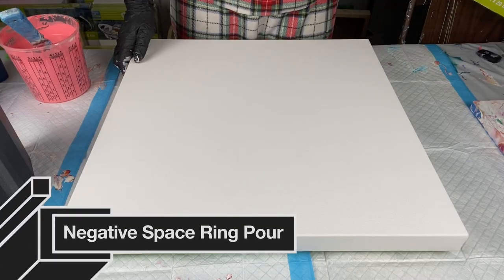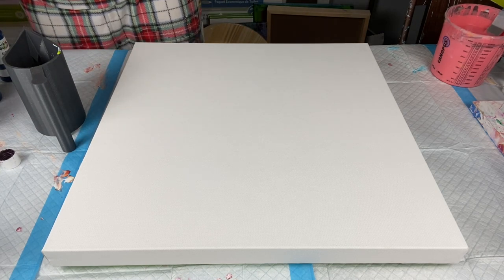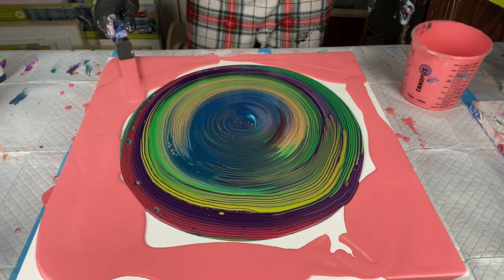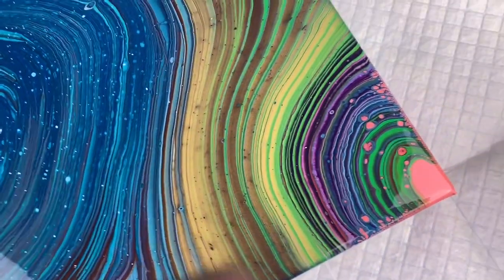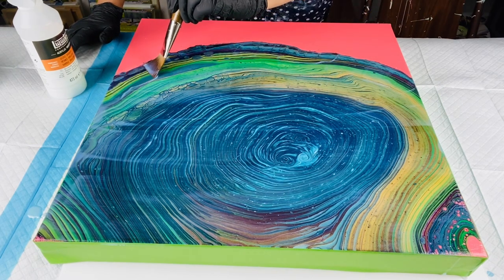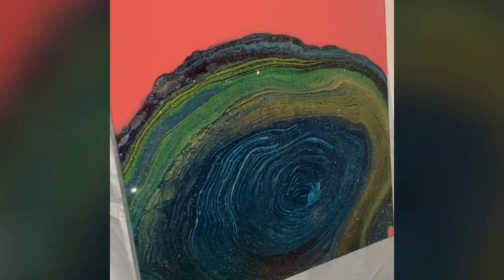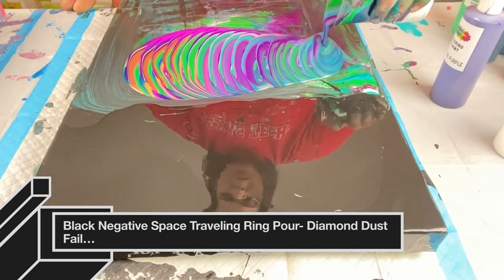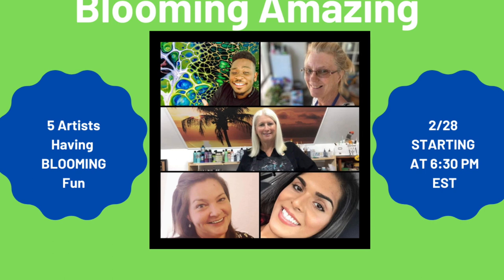Ring Pour Negative Space How to apply Diamond Dust Nail's and Fail's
I am a fluid artist from Dallas, Texas and I am excited to share my journey with you all.

Today I will be experimenting with negative space ring pours and diamond dust application!
I saw @MasseArtStudio use Diamond Dust on one of their pours and had to try it!

If you would like to learn more about acrylic pouring and Dutch Blooms I highly recommend Smart Art courses by @RinskeDouna @MOLLYSARTISTRY and @OlgaSoby.  Also don't forget to scroll down and see how you can save 15% on the amazing Shelee Art E-Course!  Thanks for stopping by and stay AWFULLY AWESOME GUYS!!!

Materials:
1st Ring Pour- 20X20 Gallery Wrapped Canvas from Michaels
2nd Traveling Ring Pour- 16X20 Gallery Wrapped Canvas from Michaels

Spouted Cup with Handle- purchased from @TracieReed check her out! website- acrylicpouringtools.com

Diamond Dust purchased from Amazon

Liquitex Gloss Varnish purchased from Michaels. Any varnish will do doesn't have to be gloss

Resin and pour paints- purchased from mixedmediagirl.com and checkout her channel @MixedMediaGirl

1st Ring Pour Paints Used:
Base paint- Amsterdam Venetian and Persian Rose, Amsterdam Naples Yellow and Golden High Fluid Napthol Pink.  These were mixed with 50% GAC 800 and 50% Floetrol- NO WATER ADDED.  Mix this PM at a 5:1 ratio. 5 parts PM to 1 part paint- mix well!

Repeat layers till cup is full...
Paints purchased from mixedmediagirl.com and checkout her channel @MixedMediaGirl

2nd Traveling Ring Pour- Black Negative Space
Black base- Amsterdam Lamp and Oxide Black and Golden Carbon Black. These were mixed with 50% GAC 800 and 50% Floetrol- NO WATER. Mix this PM at a 5:1 ratio. 5 parts PM to 1 part paint- mix well!

Amsterdam paints were purchased at fluid-art.co and rinskedouna.com

Ways to support my art and channel

Other GREAT Dutch Pour artists and their channels:

Tara Lombardi-   @PiecesofTaraArtistry

Rinske Douna-   @RinskeDouna

Tina Sellek-  @TinasInspiredArt

Shelee Carruthers-  @@Sheleeart

Molly’s Artistry-   @MOLLYSARTISTRY

Garrick Brown- @GarrickBrownArtStudio

Olga Soby-   @OlgaSoby

Jessica Winterstrom-  @WinterStromArt

Marcy Ferraro-  @MixedMediaGirl

Jodie Flynn-  @ThePaintedDreamer

Lori Houston-  @LoriHoustonArt

Louise McKay- @LouiseMcKayArt

Angelia Bliss- @AngeliaBlissArt

Tracie Reed- @TracieReed